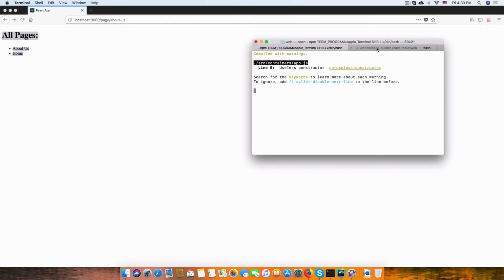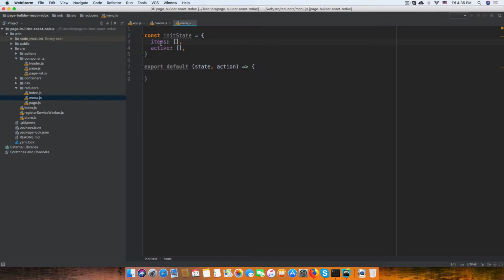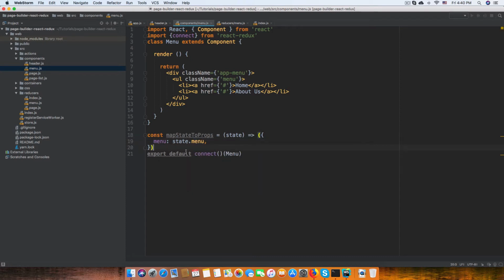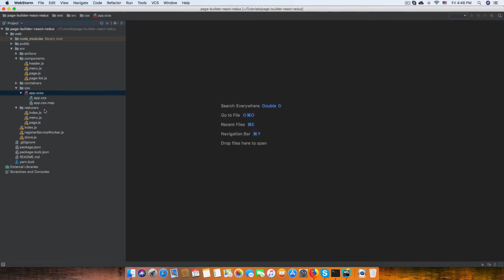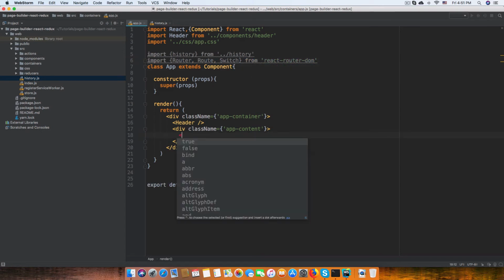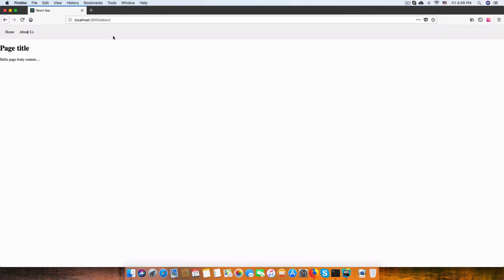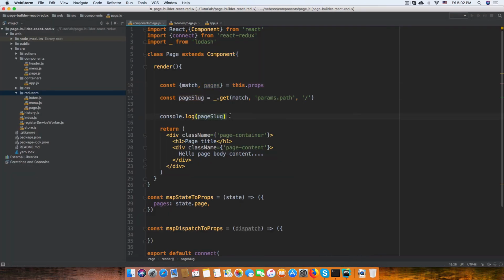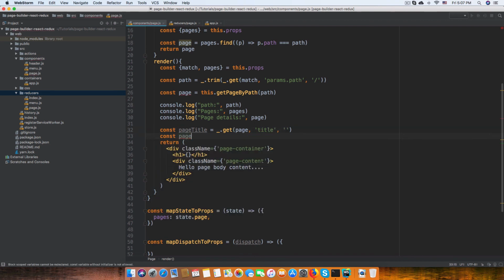Add React Router to React & Redux created by Create React App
Part 2: Add React Router to React app
Serial: Build Page builder use React & Redux GraphQL